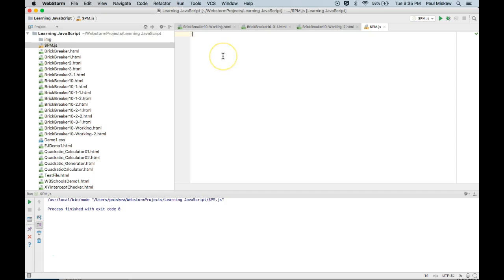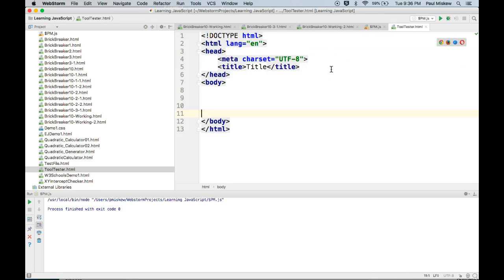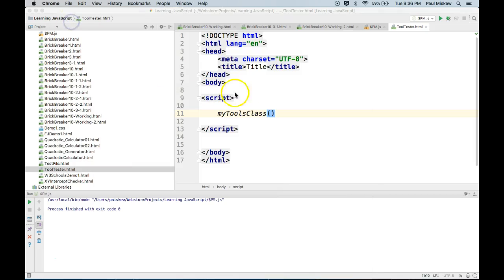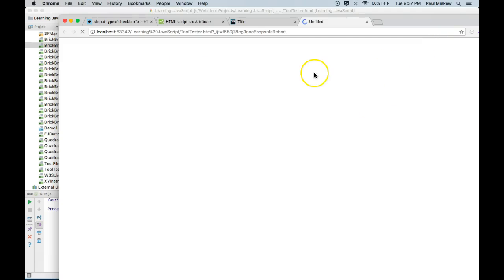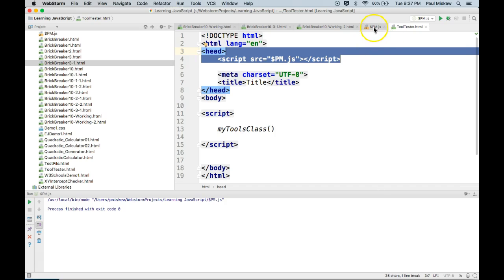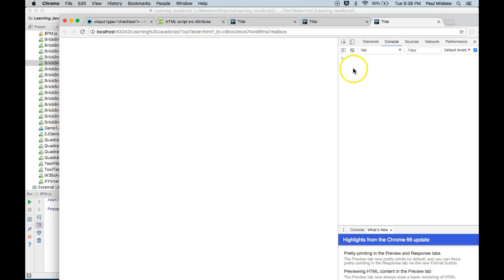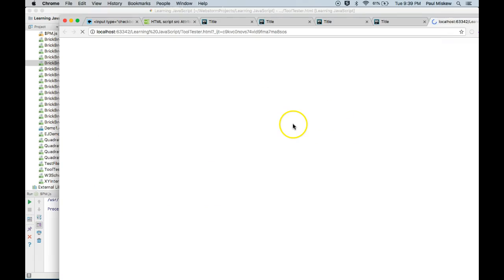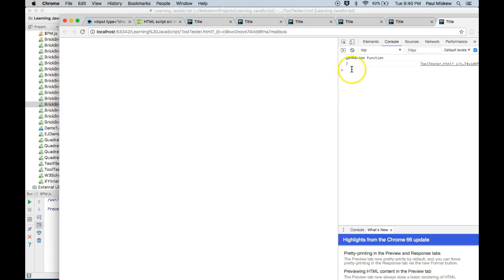Year 10 - Setting up Summative (JavaScript)